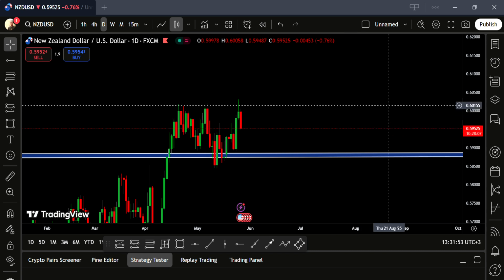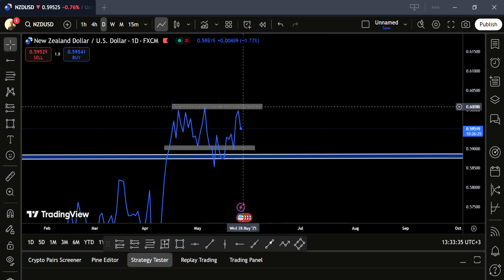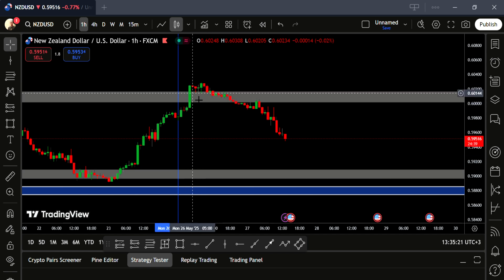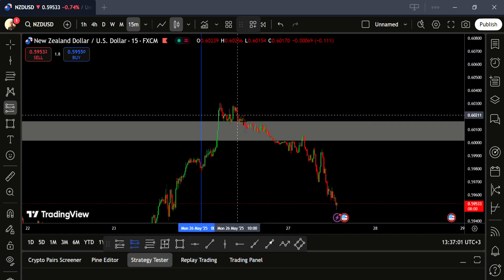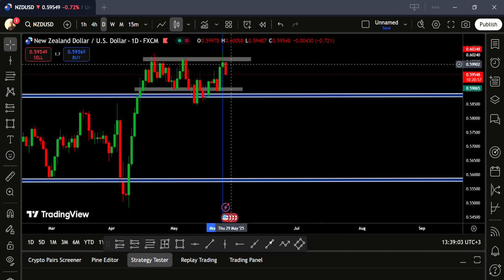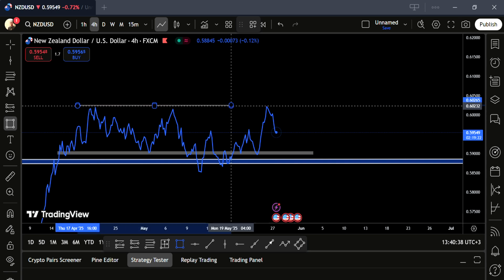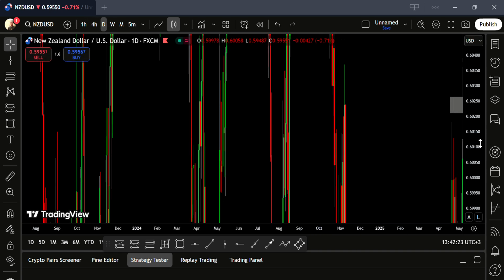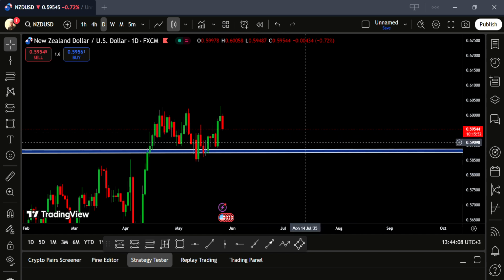How to Trade Support & Resistance on Lower Timeframes | Intraday Guide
📊 Intraday Trading with Support & Resistance | Lower Timeframe Strategy 🔥

In this video, I’ll show you a powerful support and resistance strategy specifically designed for intraday trading on lower timeframes (1-minute to 15-minute charts). If you struggle with timing entries or exits during fast-moving markets, this video will help you trade with confidence and structure.

📌 What You’ll Learn:

How to identify strong support & resistance zones

Entry & exit techniques for lower timeframes

How to avoid fakeouts and trap zones

Live chart breakdowns with real examples

Risk management tips for intraday setups

This strategy works on forex, indices, and gold—perfect for scalpers and day traders looking for consistency.